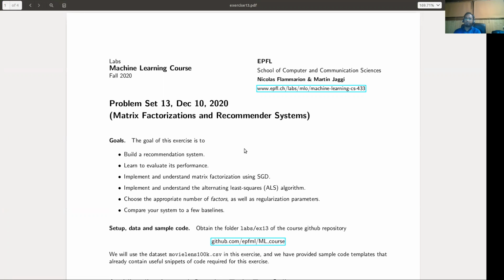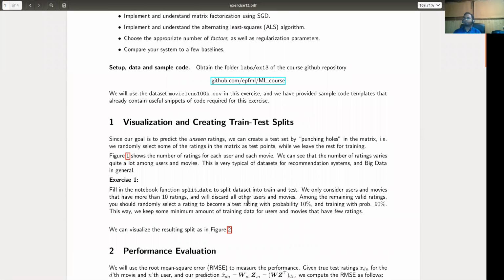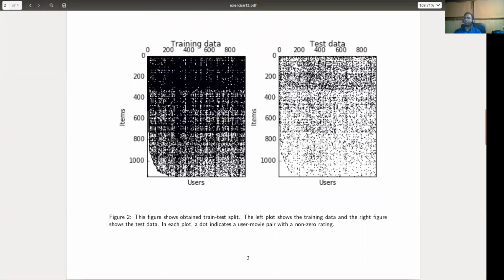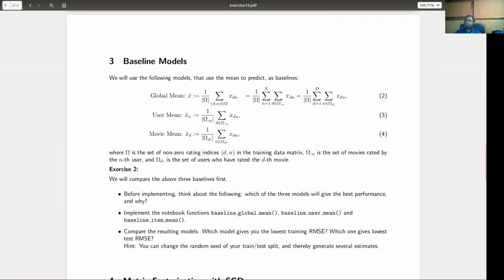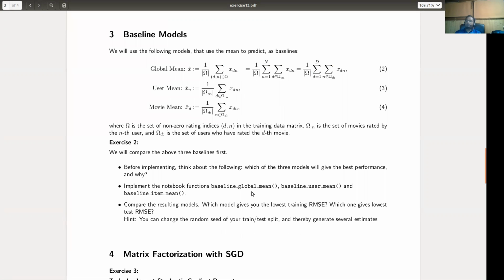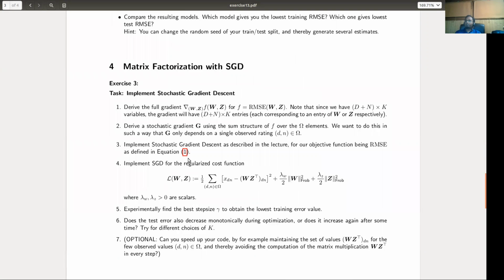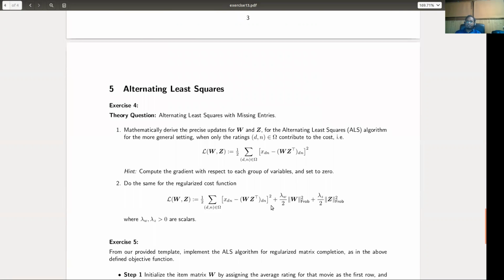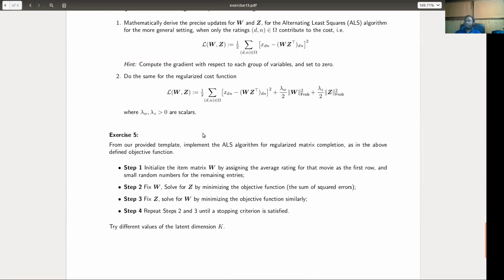Exercises 13 - getting started video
Exercise Sheet 13 of the machine learning course CS-433,
by Prakhar